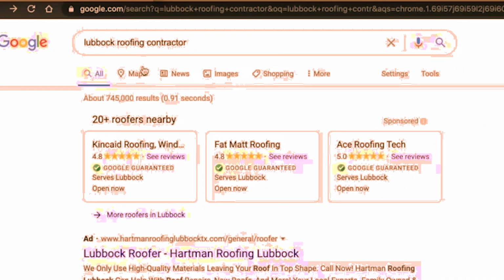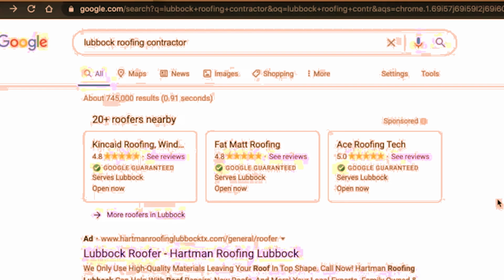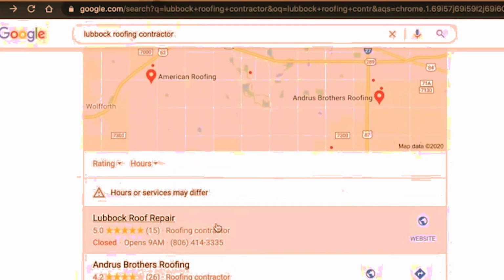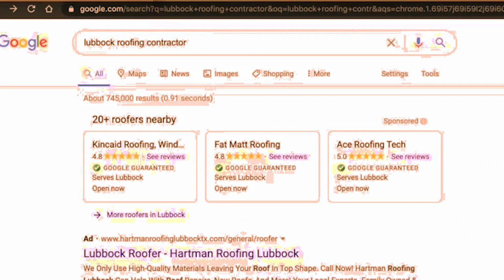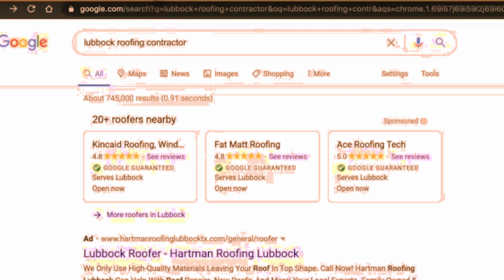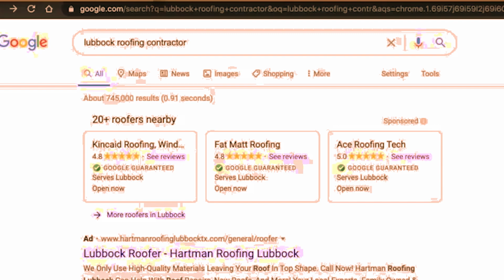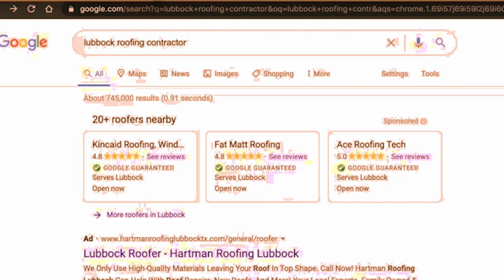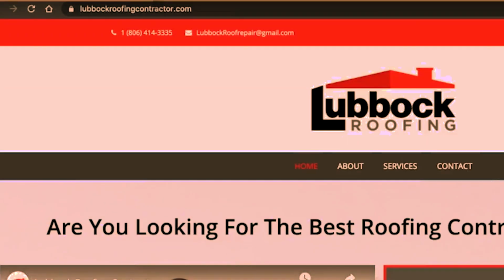How Can Digital Real Estate Help You Make Money?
Learn how to make money with digital real estate and outcompete amateurs while making $100 to $700 per day with no prior expertise in this video.

Hello there Laptop Lifestyler, how are things going for you? This is a segment of Laptop Lifestyle once again. Thank you for tuning in to our favorite channel. For today’s video we are going to talk about making money with digital real estate.

0:54    -  What Is Digital Real Estate?
1:17    -  Defining Digital Real Estate
5:58    -  Identifying the Pain Point
7:47    -  Developing a Piece of Content
17:12  - Reasons Why Our Mentor Does It

Our channel is a culmination of our experiences and content that motivates us.

- Entrepreneurship

- Business

- Online Entrepreneurs

We will be showing you the latest news, tips and tricks in entrepreneurship. You are not limited to the confines of an office or limited to confines of any one single profession. The average millionaire has 7 streams of income. Together we will help you add additional streams to your portfolio and bank account. If you want success in your life and business then you came to the right channel because we will be uploading very frequently.